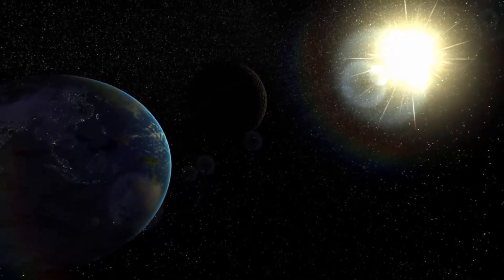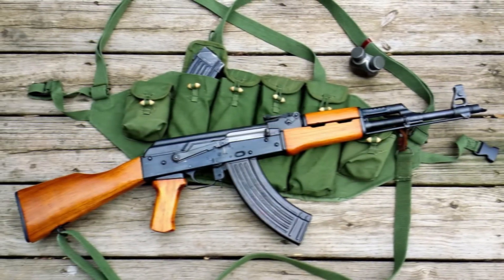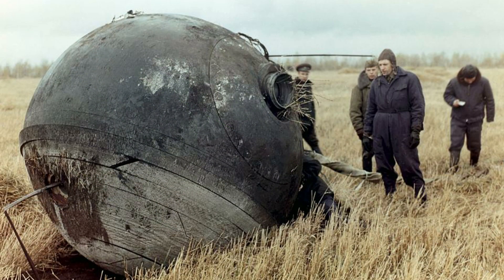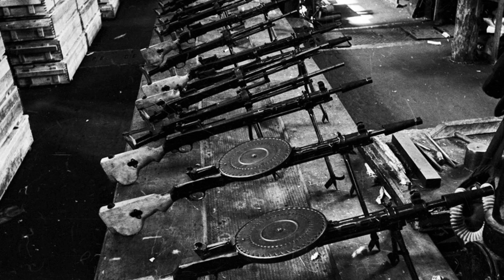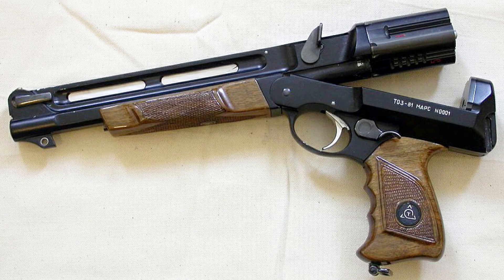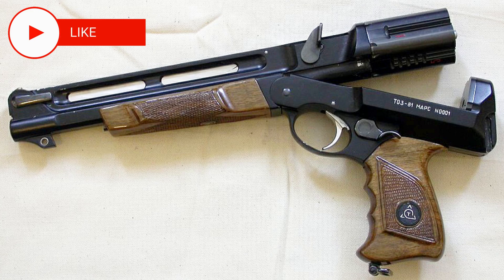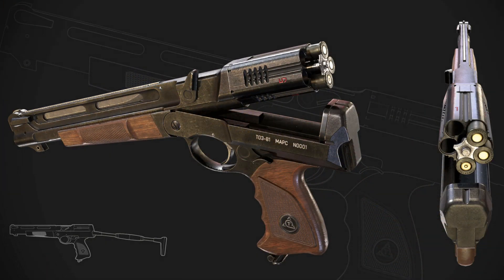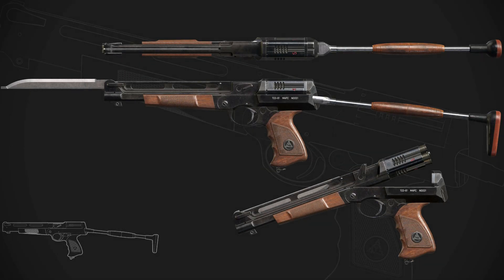Secret Gun Development of the USSR or TOZ 81 MARS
Today I will tell you about Secret Gun Development of the USSR or TOZ 81 MARS. Quite an interesting development of Soviet engineers, which was planned to be used in space!